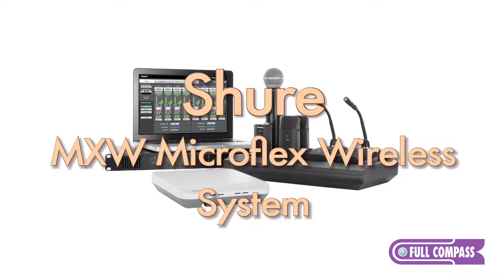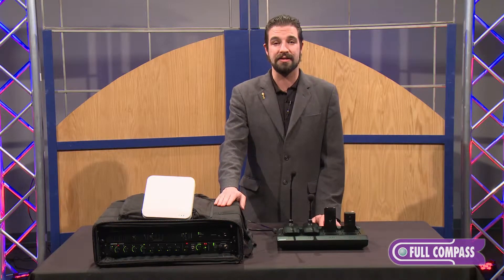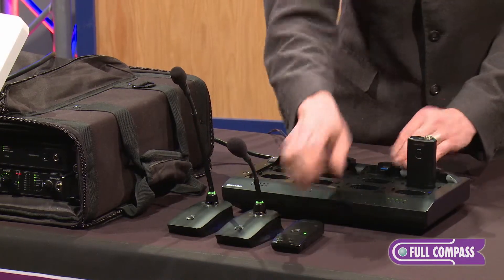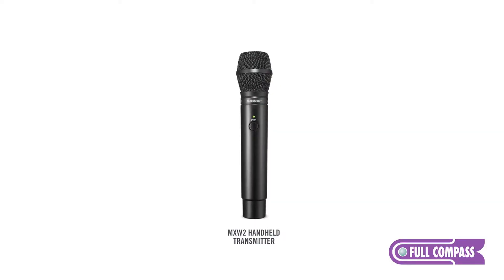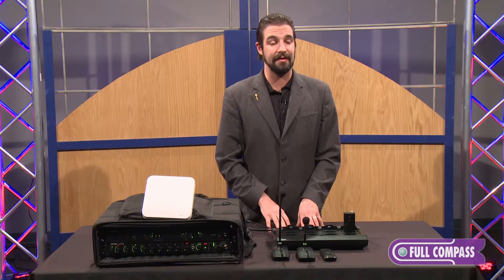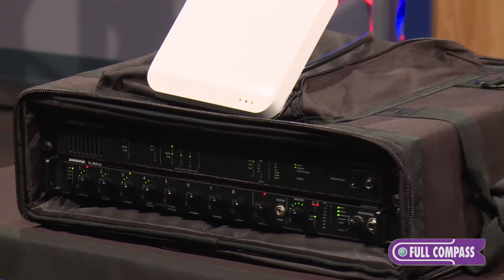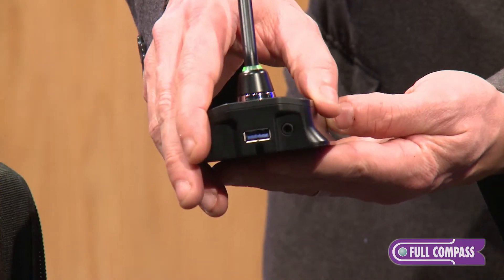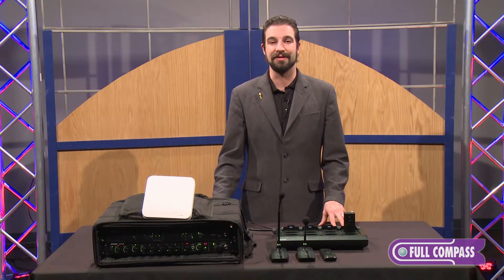Shure MicroFlex Wireless Conferencing System Overview | Full Compass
Microflex™ Wireless brings modern design, lifelike sound and networked contols to signature boardrooms and AV conferencing environments that require high-quality, low-profile condenser microphones.

Microflex Wireless extends the reach of team resources for AV and IT professionals by providing:
• Intelligent rechargeable microphone transmitters
• Discreet wireless access point transceivers
• Flexible audio network interfaces
• Comprehensive software tools for remote adjustment and monitoring

Easy to configure and expand, Microflex Wireless solutions scale from group workspaces to networked enterprises. All components are accessible over Ethernet networks with Microflex Wireless Control Software or third-party control systems, including AMX® and Crestron®.